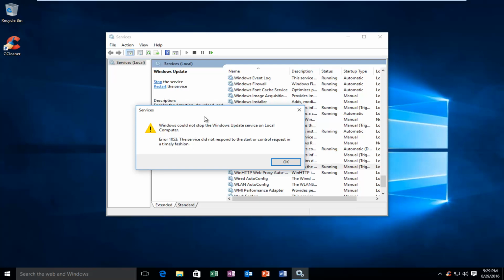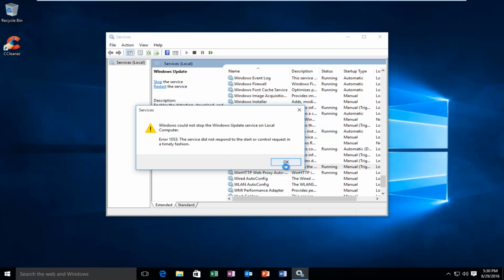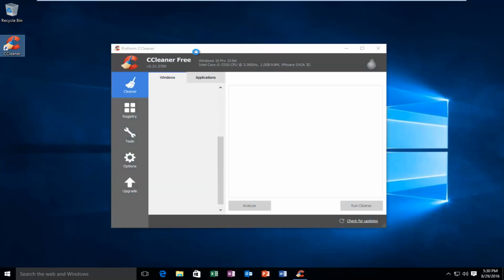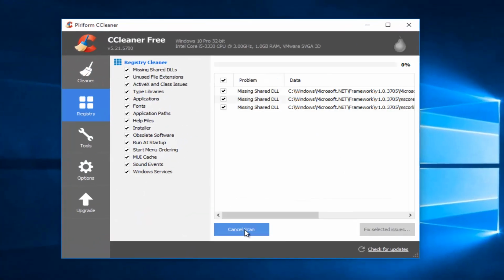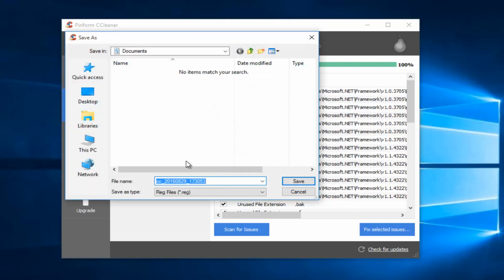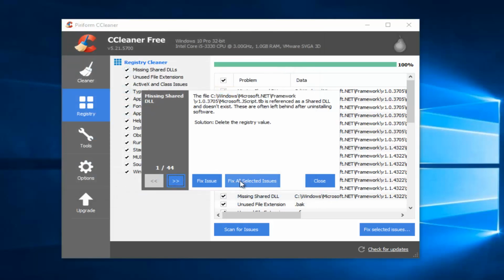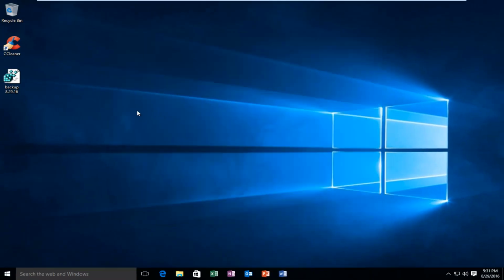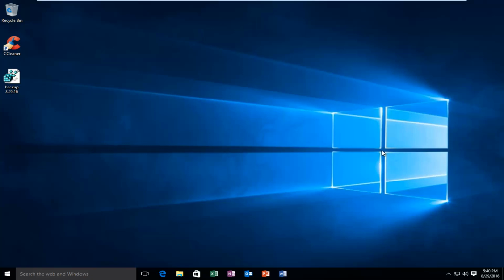How To Fix Error 1053 - "The Service Did Not Respond To The Start Or Control Request "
Error 1053: The service did not respond to the start or control request in a timely fashion.

The Windows help page regarding this error does not do a great job explaining what this error is and how to fix it. In this tutorial I show a quick and easy way to resolve this error alert while disabling / enabling services in Windows 10.

You receive an "Error 1053: The service did not respond to the start or control request in a timely fashion" error message when you stop or pause a managed Windows service.

The Microsoft Windows Service Control Manager controls the state (i.e., started, stopped, paused, etc.) of all installed Windows services. By default, the Service Control Manager will wait 30,000 milliseconds (30 seconds) for a service to respond. However, certain configurations, technical restrictions, or performance issues may result in the service taking longer than 30 seconds to start and report ready to the Service Control Manager.

By editing or creating the ServicesPipeTimeout DWORD value, the Service Control Manager timeout period can be overridden, thereby giving the service more time to start up and report ready to the Service.